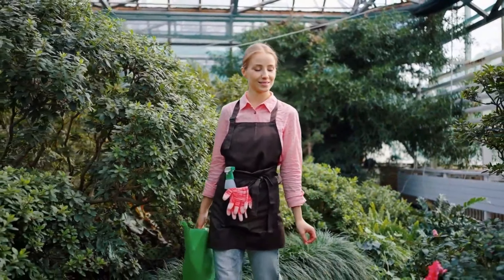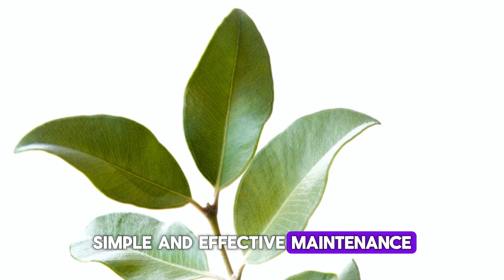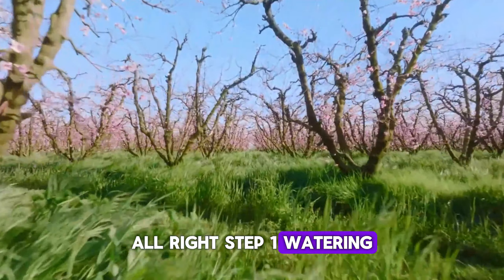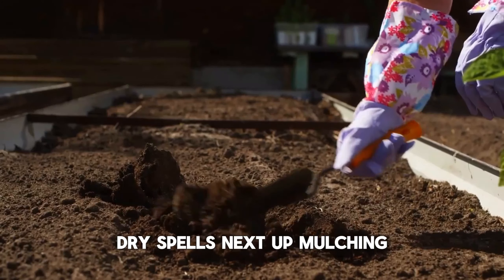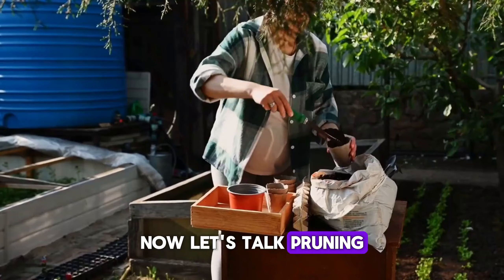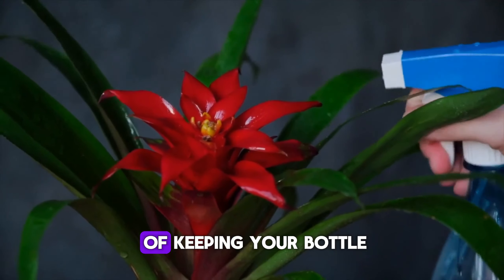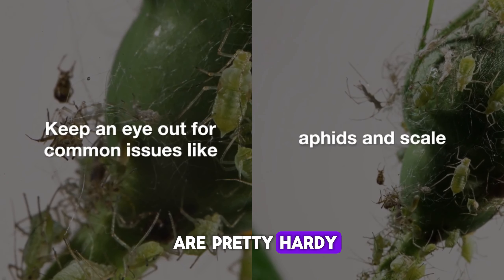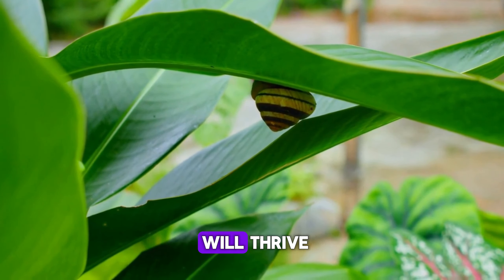Bottle Brush Plant Secrets: Bottle Brush Plant Maintenance Made Easy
Welcome back, plant lovers! 🌿 In today’s video, we’re diving into the world of the stunning Bottle Brush plant. Known for its vibrant, brush-like flowers, this plant can add a unique touch to any garden. But how do you ensure it stays healthy and blooms beautifully? Join me as I share simple and effective maintenance strategies that will keep your Bottle Brush plant thriving all year round. From watering and mulching to pruning and fertilizing, we’ve got you covered. Happy gardening!